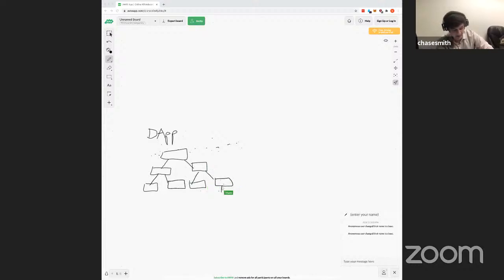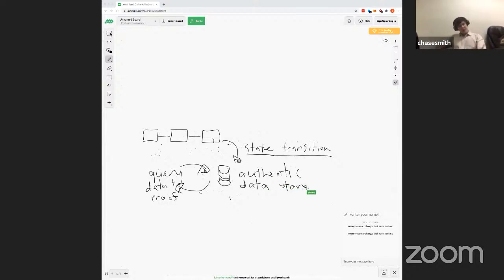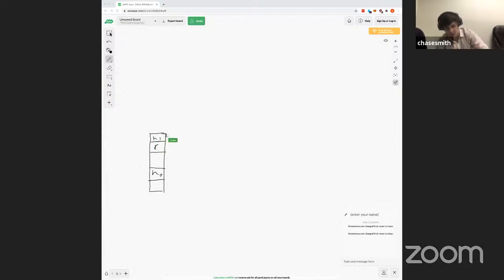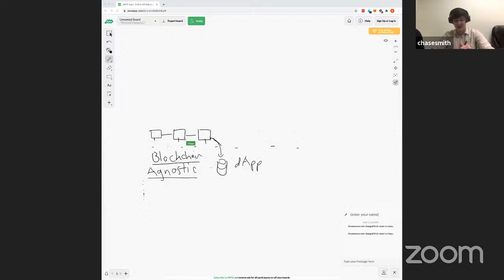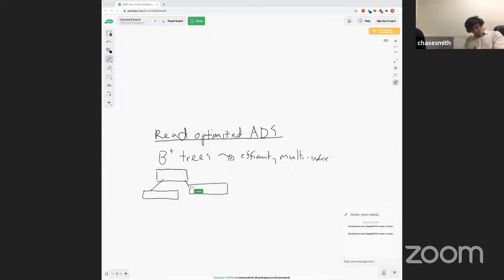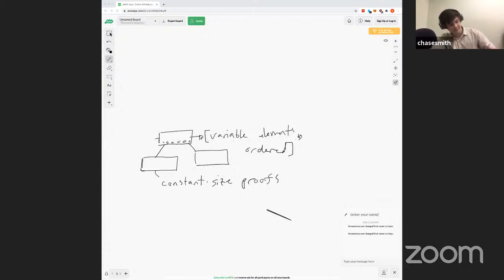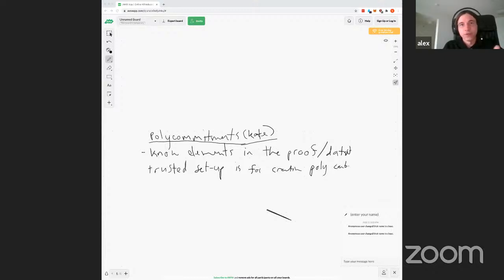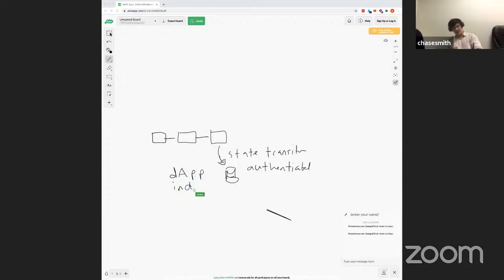Whiteboard Session: Proxima - Authenticated Data Layer with Urkel Trees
Join us for a whiteboard session with Proxima, where we'll review the authenticated layer with Urkel Trees. Follow the latest from NEAR Protocol on,